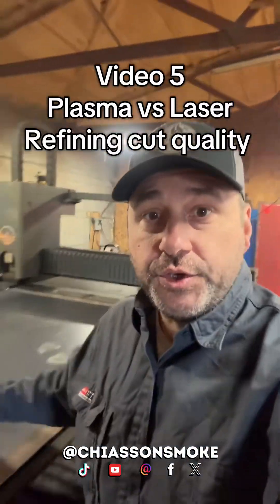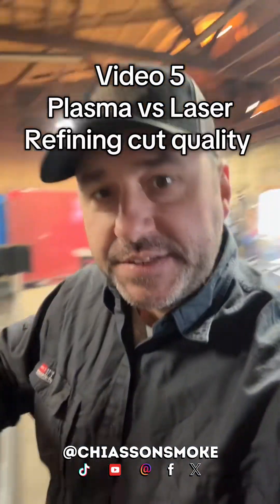Plasma vs laser a quick look at some adjustments we make to improve cut quality